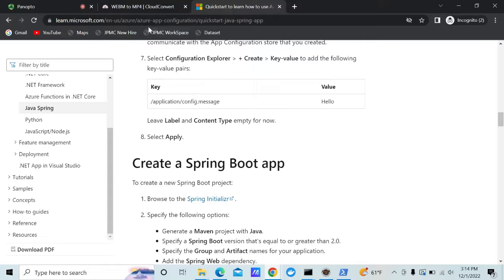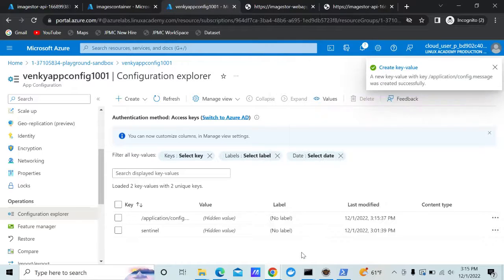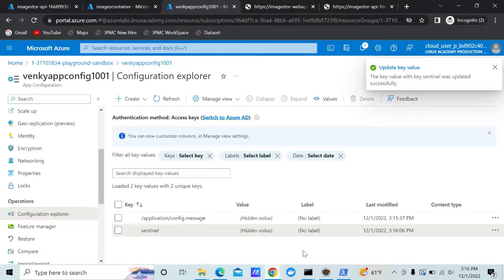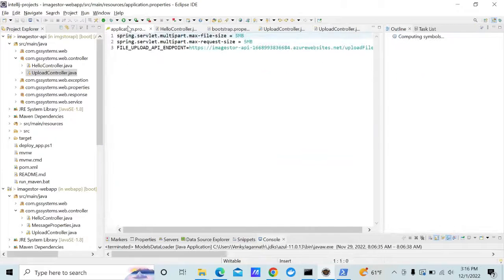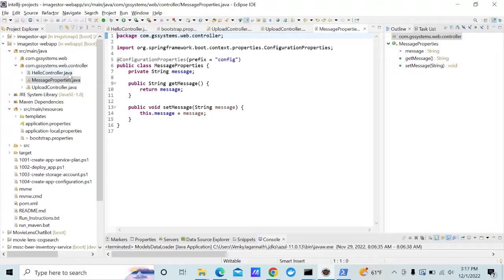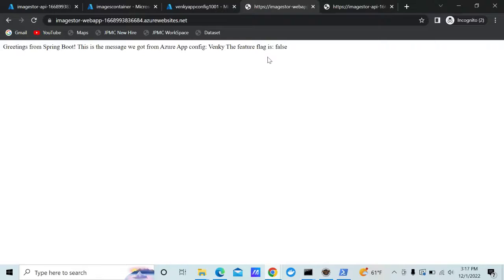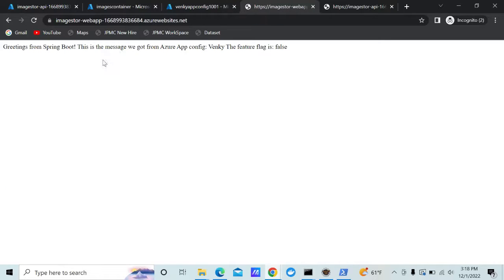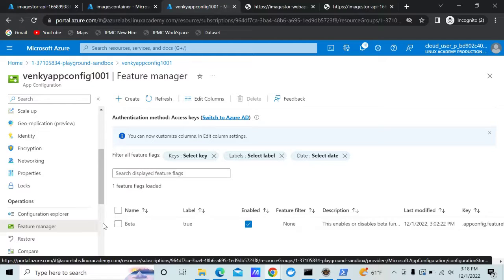1004 config issue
This shows the correct key to use to setup the config. It should be /application/config.message. That will allow Springboot to inject the config to the app correctly.